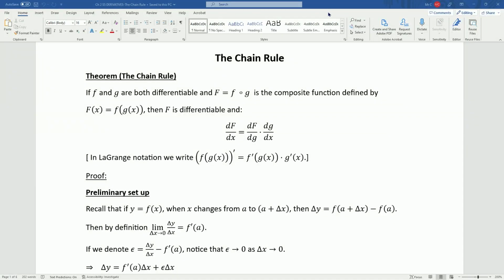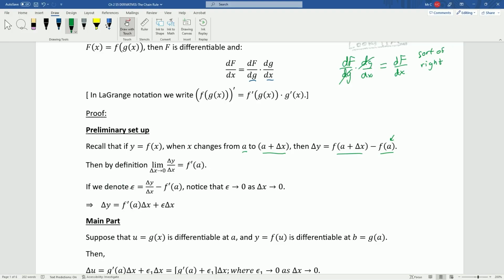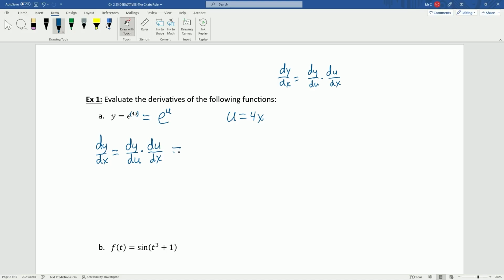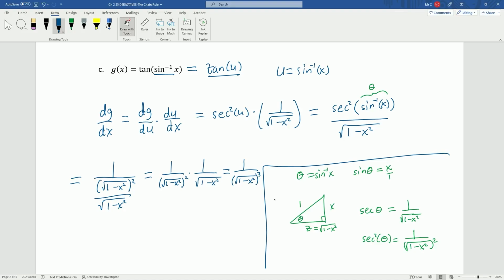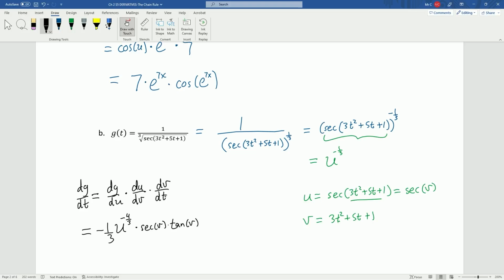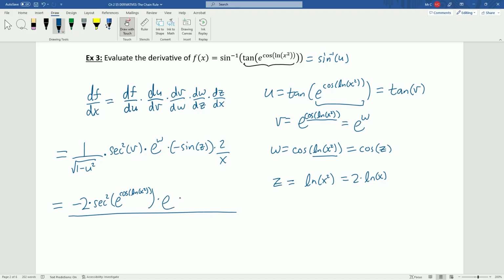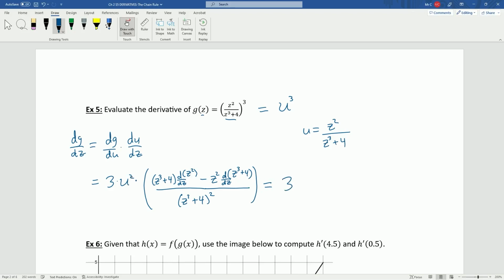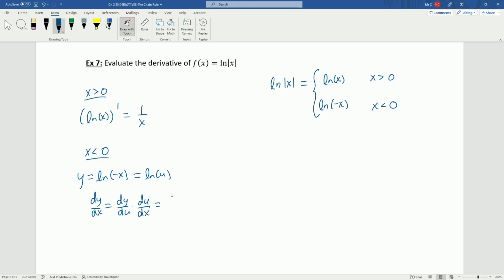The Chain Rule